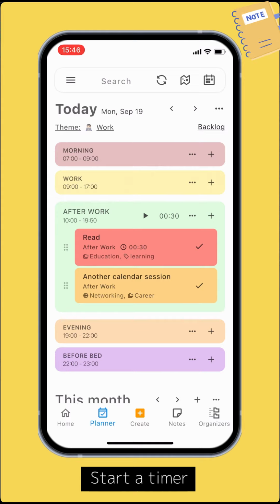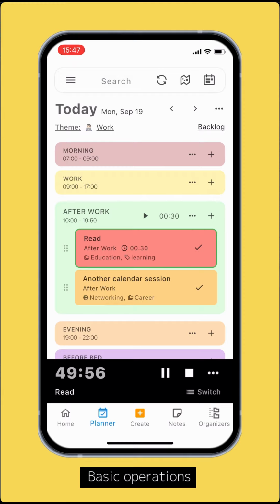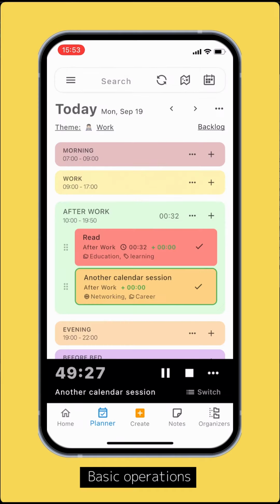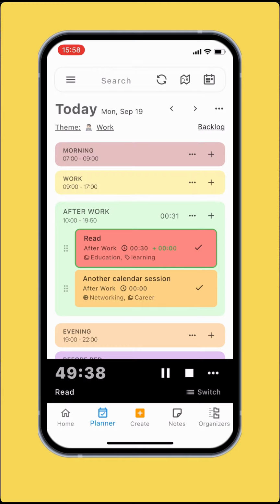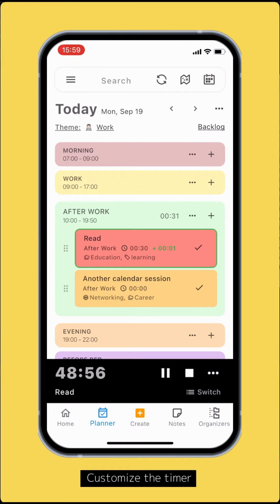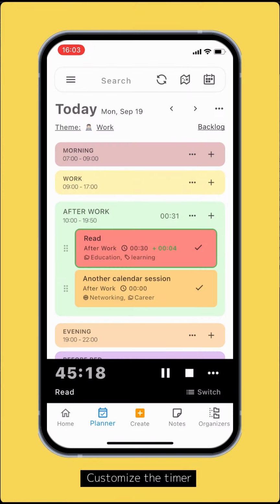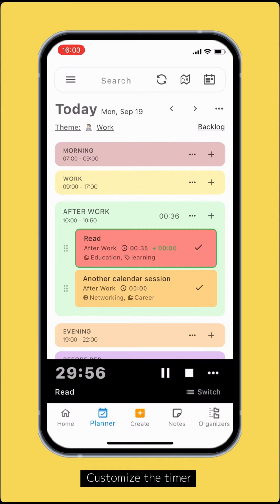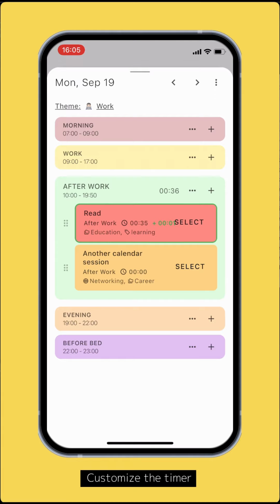User guide - Timer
The user guide is not available yet.